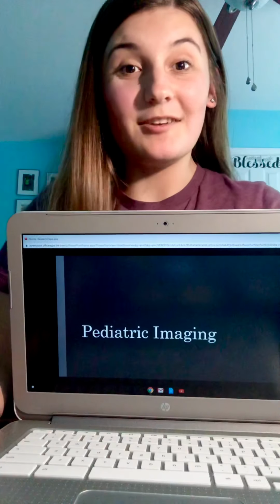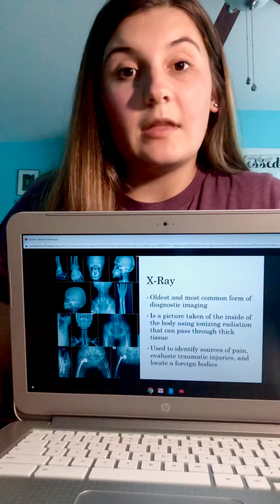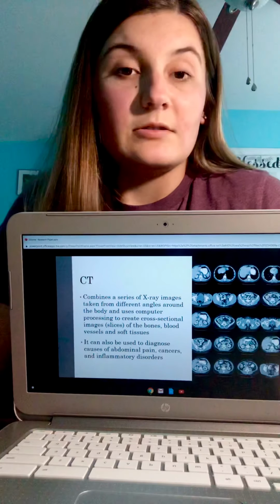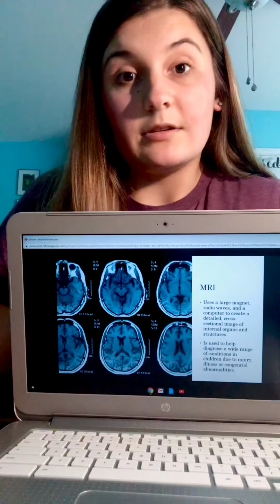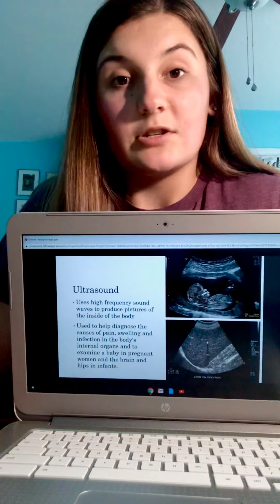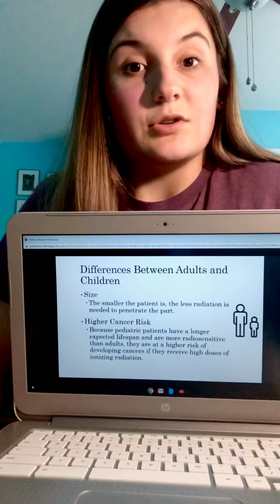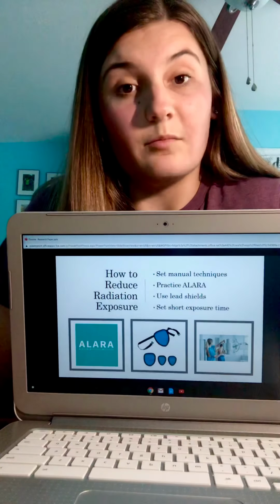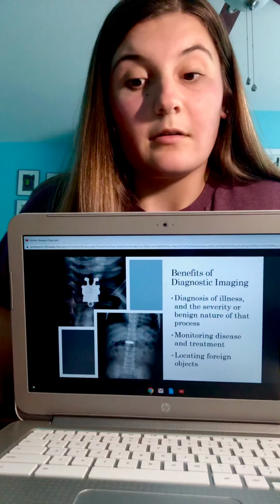Research Paper Eng 114